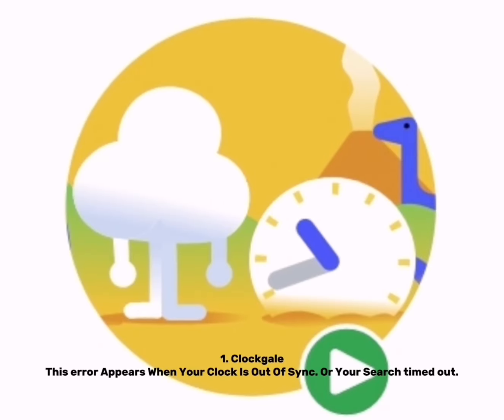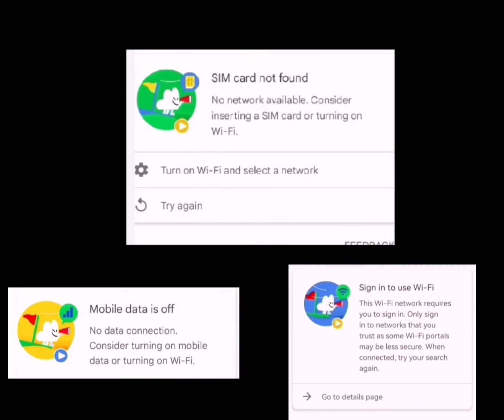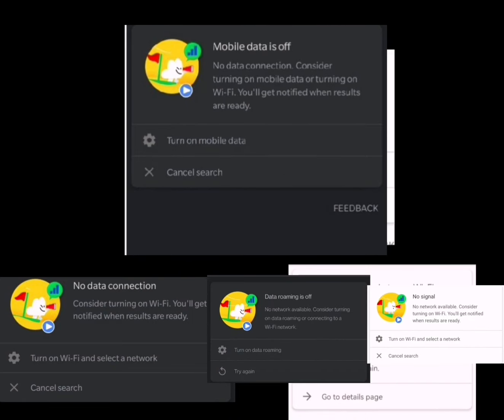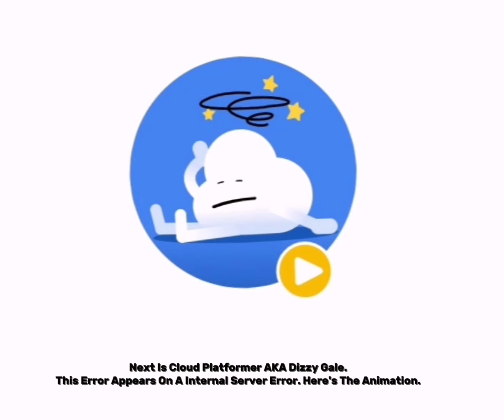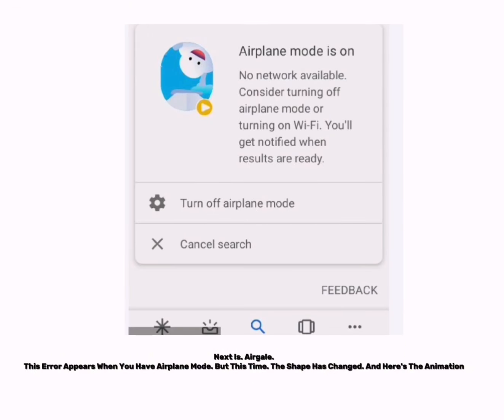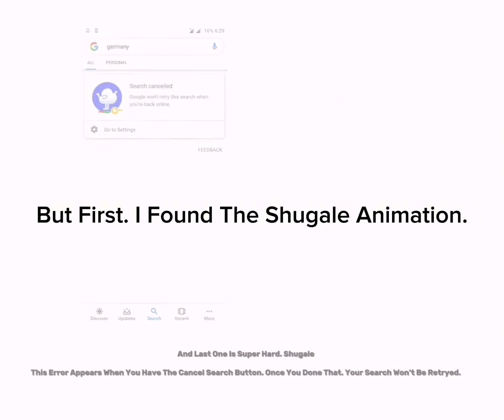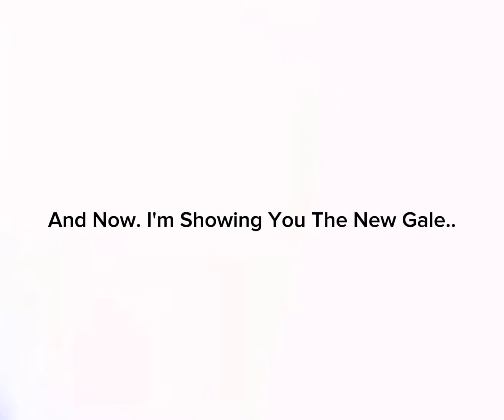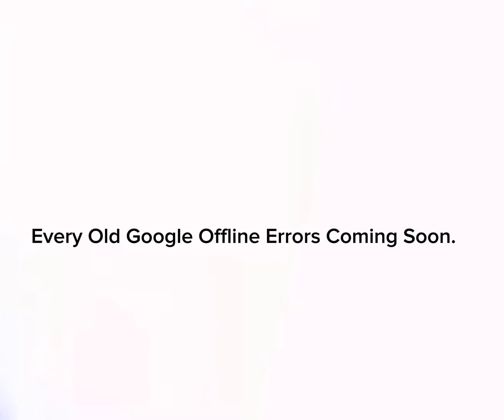Every Gale From Google Errors (EXTENDED)